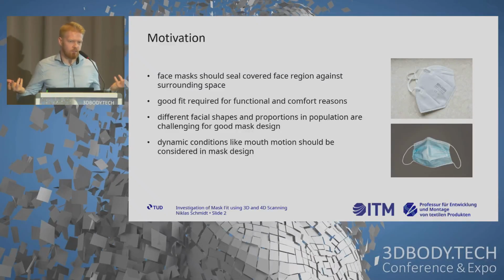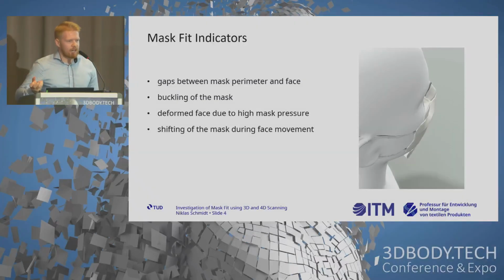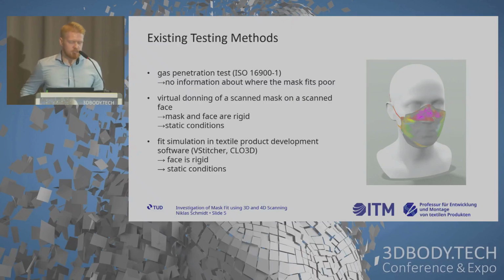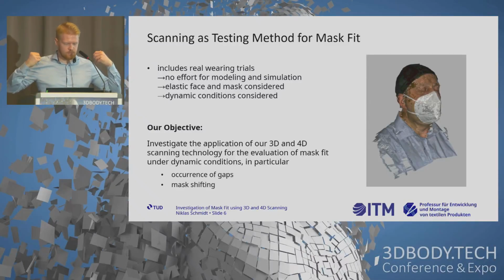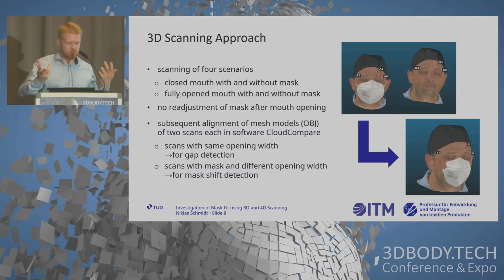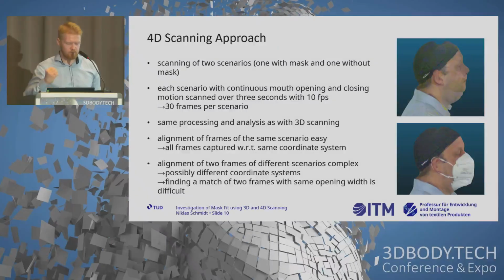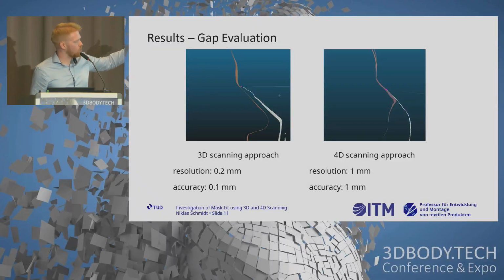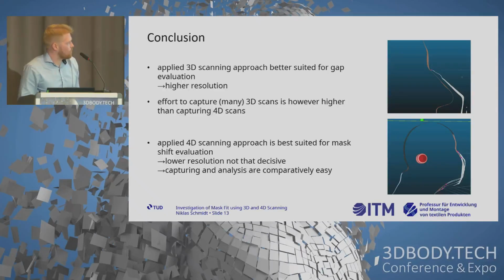3DBodyTech2025 - Experimental Investigation of the Fit of Face Masks During Speaking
Experimental Investigation of the Fit of Face Masks During Speaking Using 3D and 4D Scanning - 25.39

Extract of Presentation of  Niklas SCHMIDT, TU Dresden at 3DBODY.TECH 2025

Abstract: Face masks were intensively investigated during the COVID-19 pandemic, but several engineering aspects of their design still remain open. In real world conditions, humans wear masks while speaking or even shouting, which is connected to a larger opening of the mouth. During the motion of the mouth, the position of the jaw changes and therefore the geometry of the lower face. Thus, variations in face shape while speaking should be considered in the evaluation of mask fit.
The objective of this investigation is to evaluate two different scanning methods in terms of analyzing two mask fit indicators, leakage and mask shifting, under dynamic conditions. First, the face of a test person is scanned without and with a mask in two static positions (mouth closed and mouth maximally open) using a 3D scanner. Then, the same test subject is scanned without and with a mask while continuously opening and closing their mouth using the high-speed (4D) MOVE4D scanning system.
The findings of the investigation can be used to decide which scanning method is best suited for which type of mask fit evaluation. Furthermore, more elaborate scanning procedures and analyses for mask fit evaluations using 3D and 4D scanning can be developed based on the presented approaches.